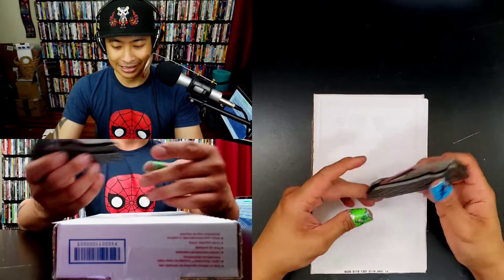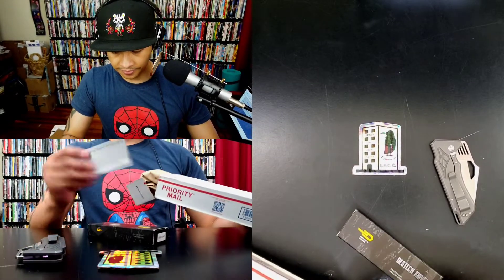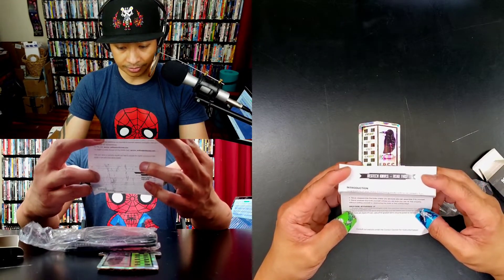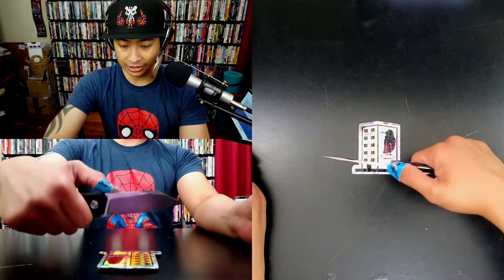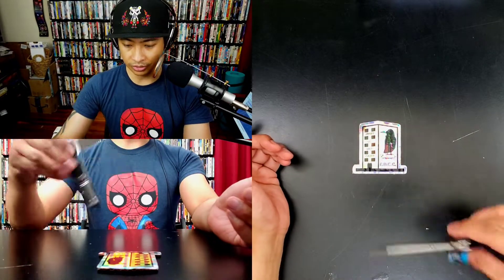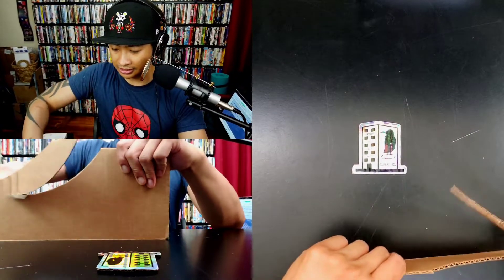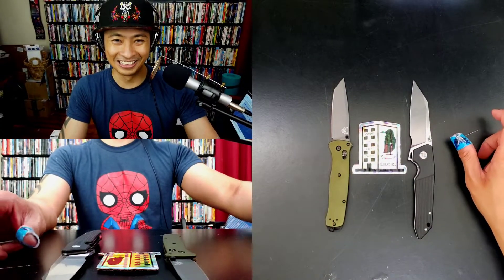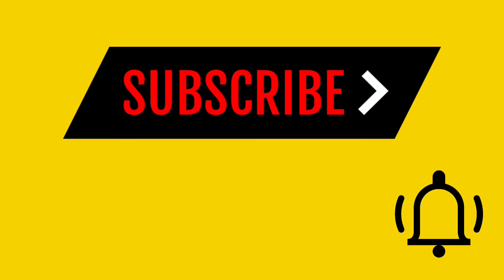Bestech Barracuda | Unboxed Things 40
I unbox the Barracuda from Bestech Knives.  I won this in a raffle done by Bestech via the Apex Pass Around Group.  Let's check it out here.